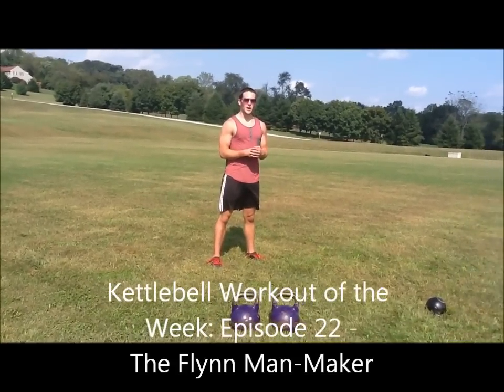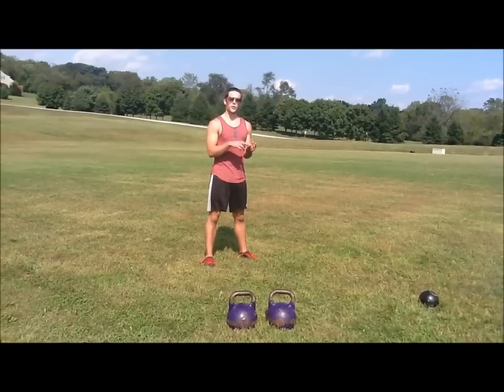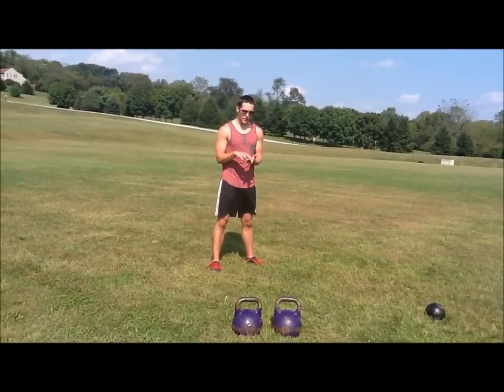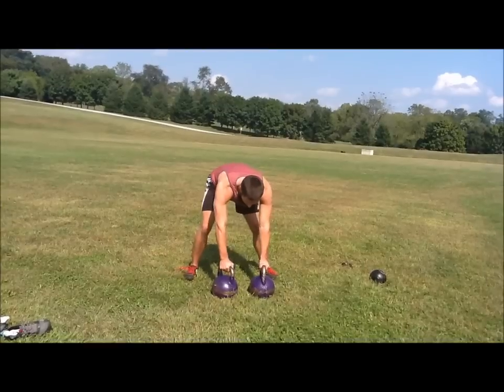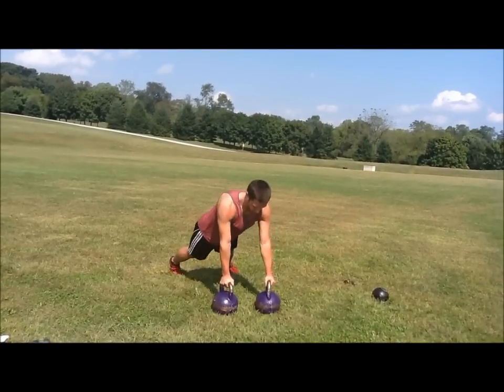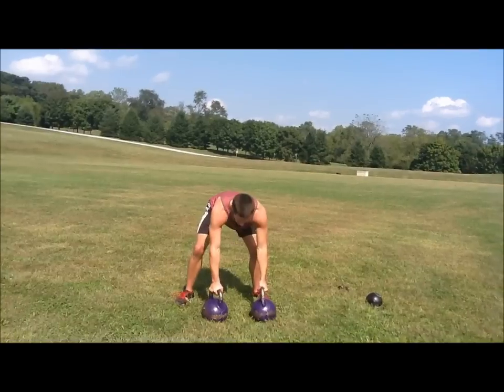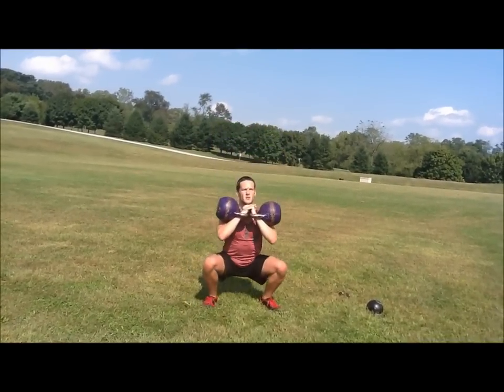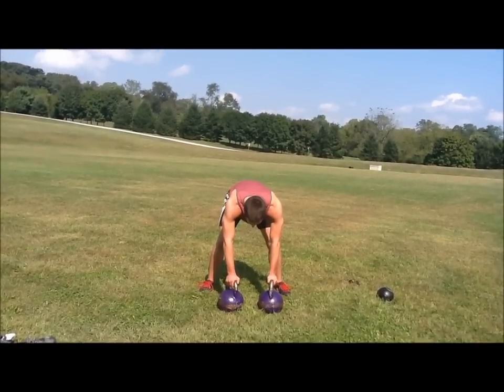Kettlebell Workout of the Week: Episode 22 - The Flynn Man-Maker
Birth of a Hero Vol 2 coming soon!